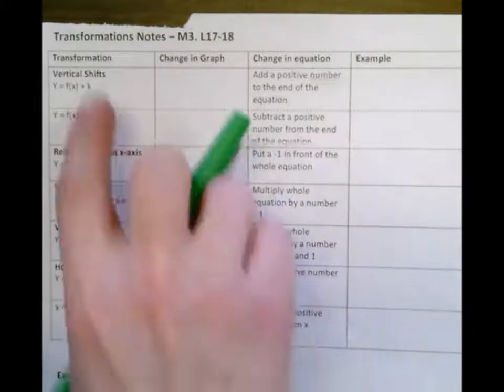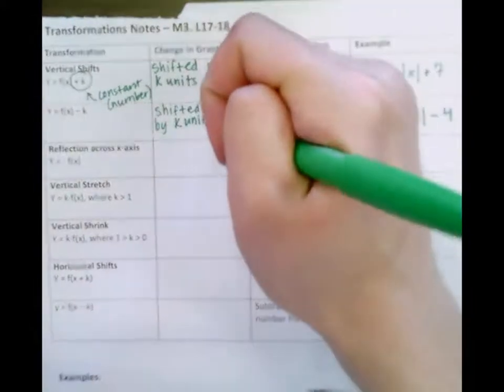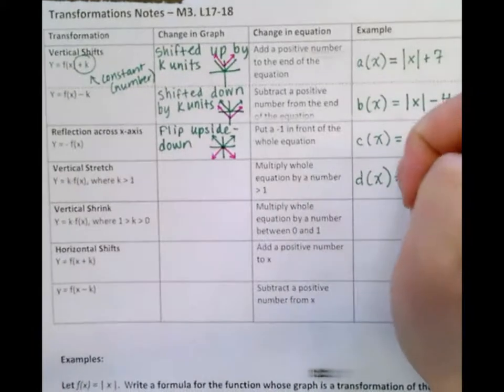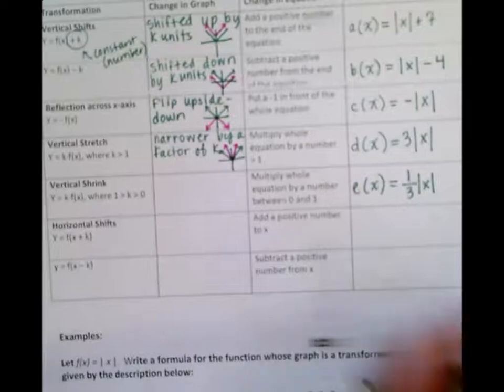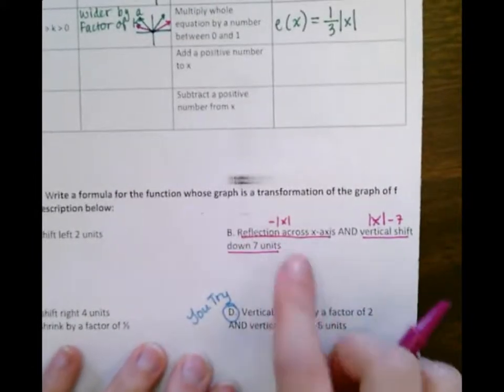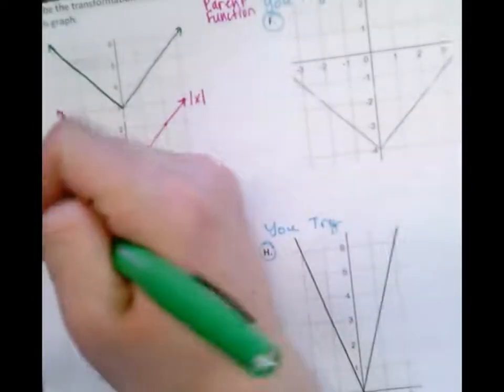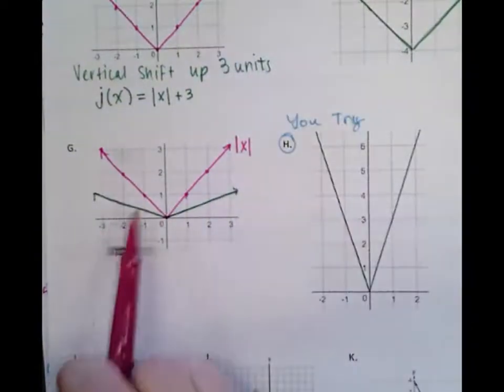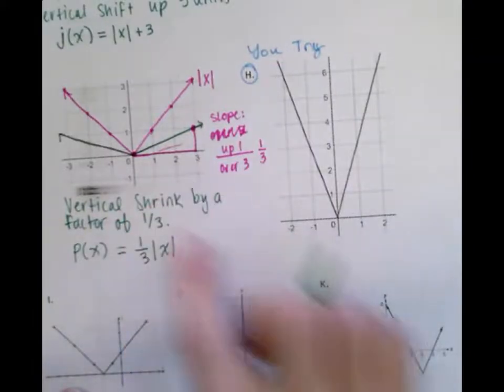Transformations of Functions